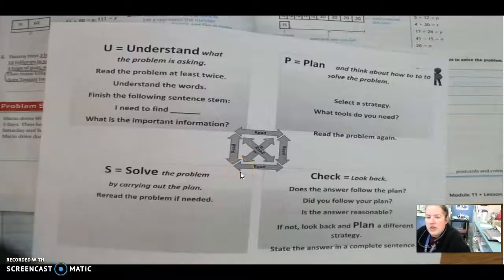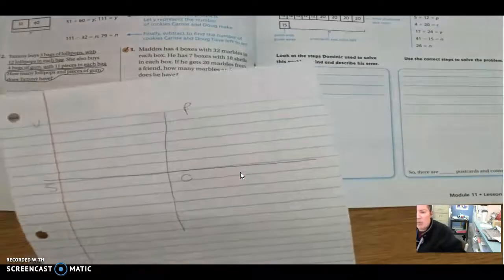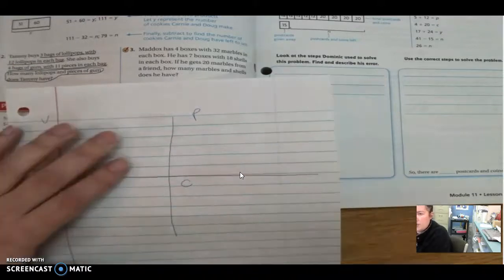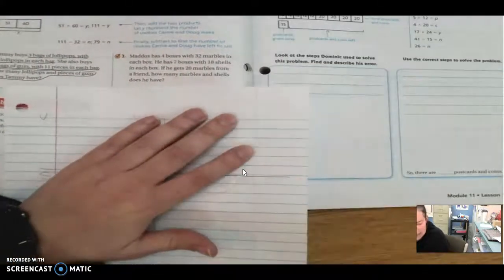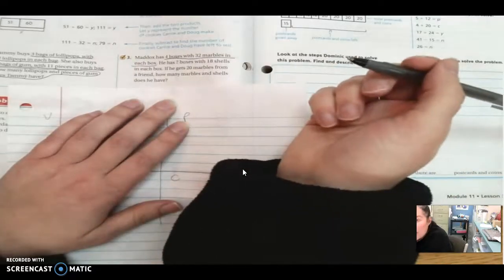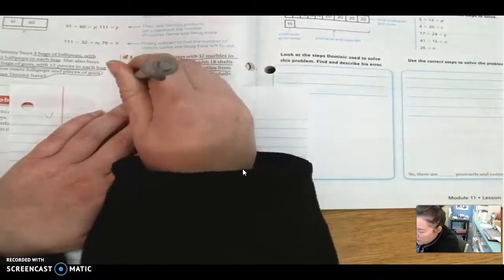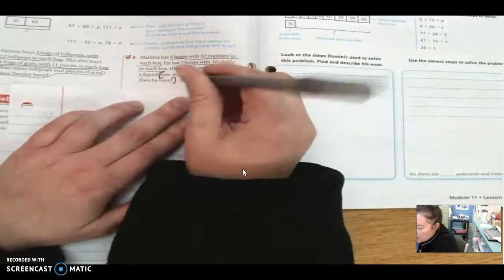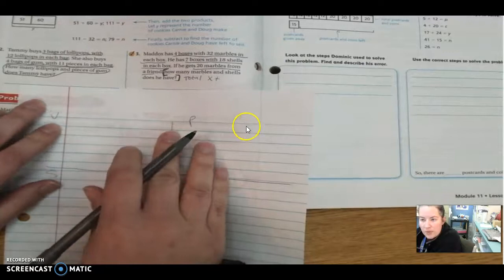UPS Check 2